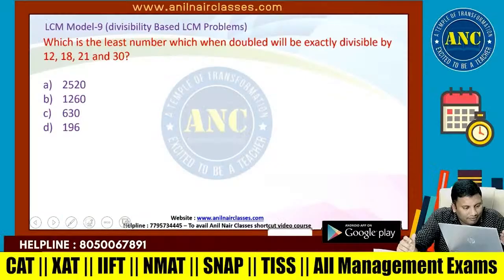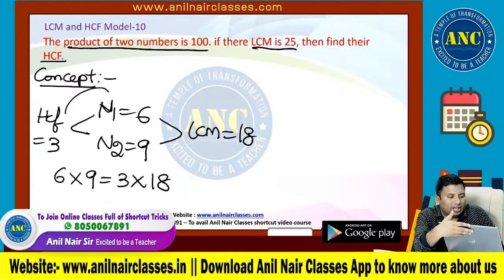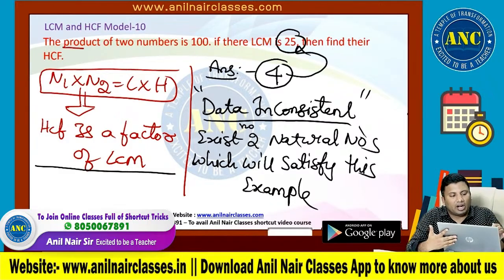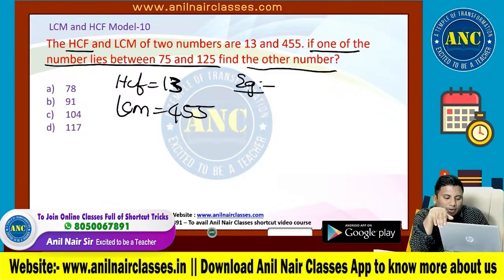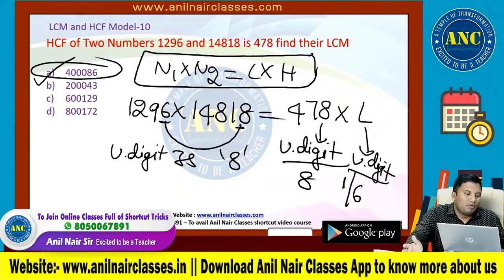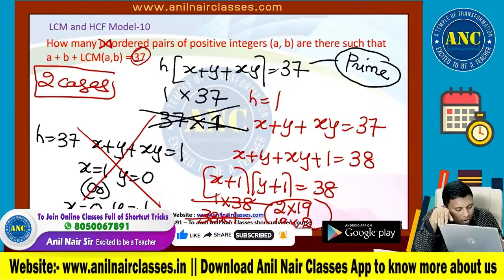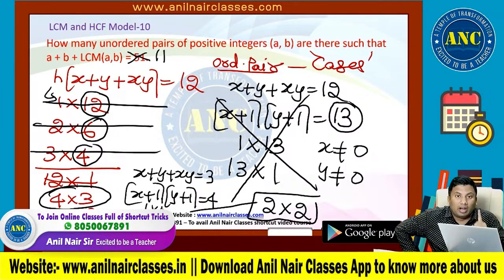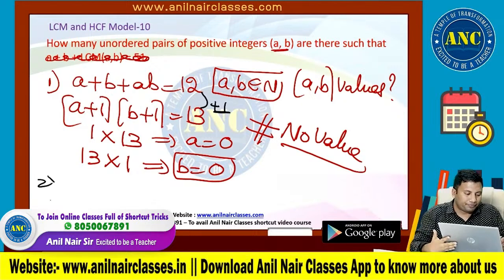🔴🔥 L.C.M || Concepts,Shortcuts &Tricks || Anil Nair Sir|| CAT 25 &Other MBA Exams , IPMAT